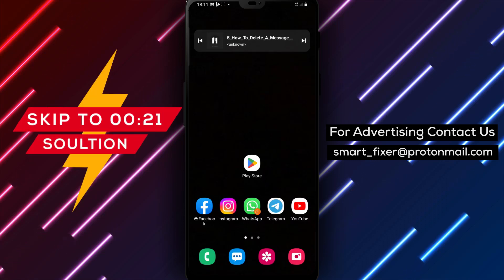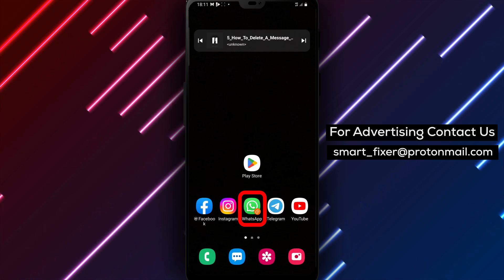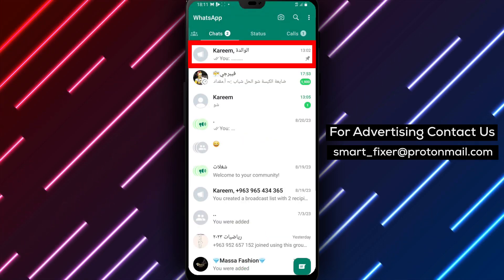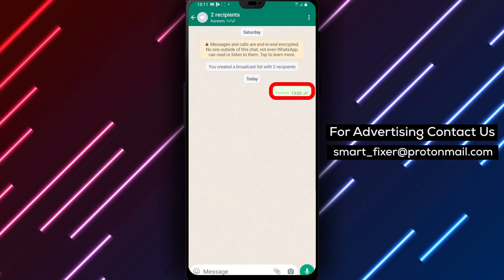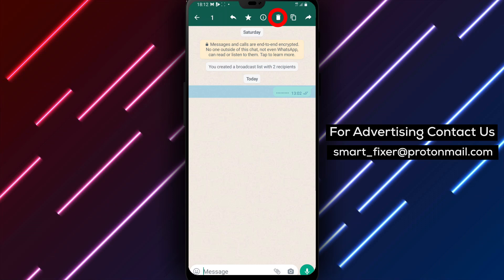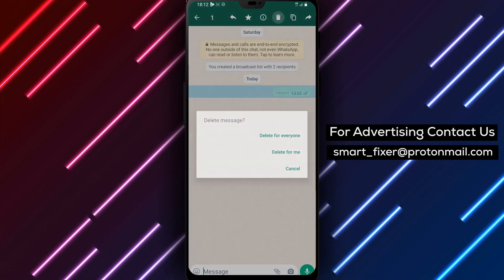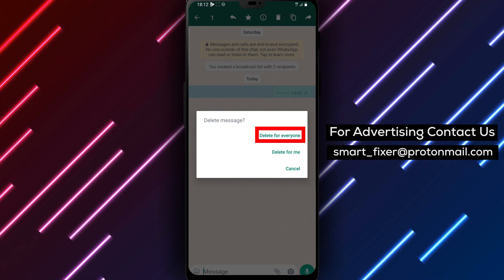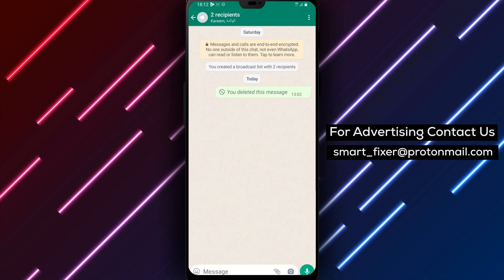How To Delete A Message From A Delivered Broadcast In WhatsApp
Learn how to delete a message from a delivered broadcast in WhatsApp with our comprehensive full guide:

1. Open WhatsApp.
2. Go to the "Sent" tab and tap on the desired broadcast to open it.
3. Tap and hold on a message, and if desired, tap to select multiple messages.
4. Tap on the trashcan icon to delete the selected messages, and then tap on "Delete For Everyone."

Discover the complete process in our video tutorial!